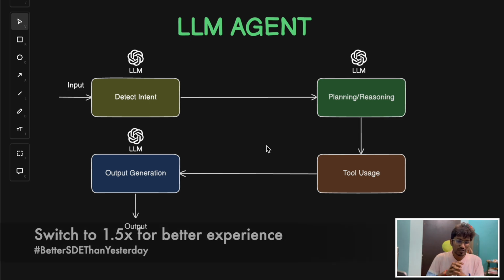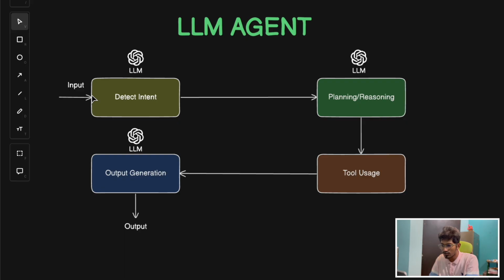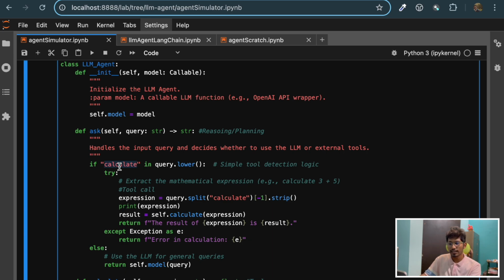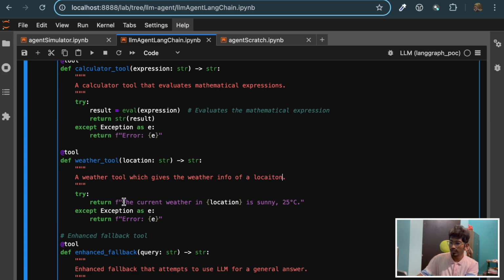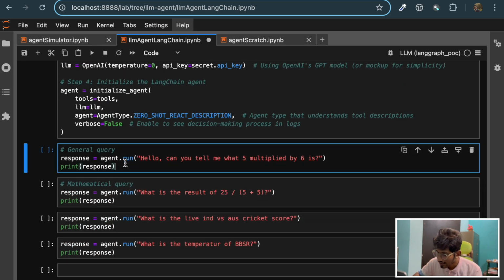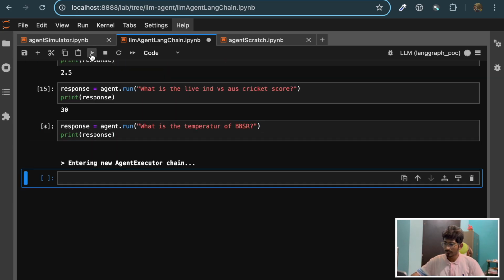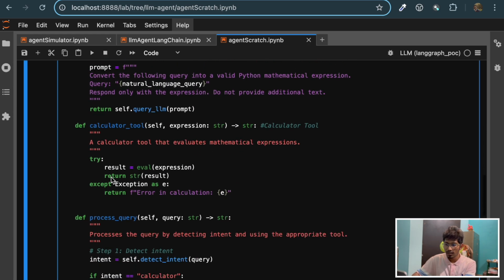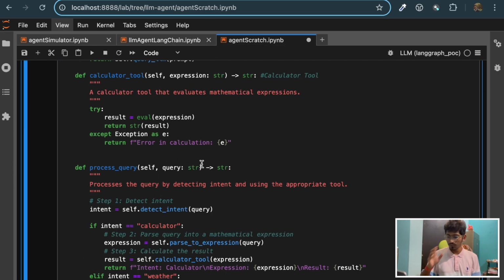What is LLM Agent: Coding From Scratch | Simplest Explanation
LLM Agents: From Concept to Code - LangChain & Scratch Implementation!

Description:
In this video, we discuss about LLM Agents (Large Language Model Agents) and their ability to revolutionize how we interact with AI. Starting with the core concepts, we’ll explore what LLM agents are, how they operate, and why they are so powerful for task automation and reasoning.

What’s Inside?
1.Introduction to LLM Agents
What are LLM agents?
How they combine reasoning with action-taking abilities.
Examples of tools LLM agents can use, like calculators, search engines, and more.

2️. LangChain: Simplifying LLM Agent Development
Hands-on coding with LangChain to build a multi-tool agent.
Tools like a calculator and a fallback mechanism in action.
Discussing the pros and cons of using LangChain’s abstractions.

3️. Building LLM Agents From Scratch
Coding a custom LLM agent without frameworks.
Using OpenAI's GPT models to enable intent detection and tool handling.
Adding layers like fallback tools and intent-specific tool calls.

4️. ive Demos
Query the agent to solve mathematical problems.
Handle ambiguous queries with a fallback tool.
See the difference between LangChain-powered agents and scratch-built agents.

By the end of this tutorial, you’ll not only understand the inner workings of LLM agents but also learn how to build them with and without frameworks. This is perfect for developers and AI enthusiasts looking to create intelligent, task-specific agents for real-world applications.

Timestamps:
0:00 - What are LLM Agents?
3:22 - Understanding LLM Agents with a simulated script
9:46 - Building an Agent with LangChain
18:12 - Coding an Agent from Scratch
24:00 - Final Thoughts & Next Steps